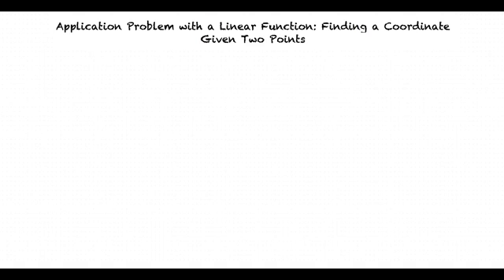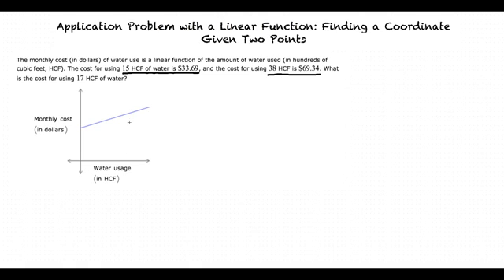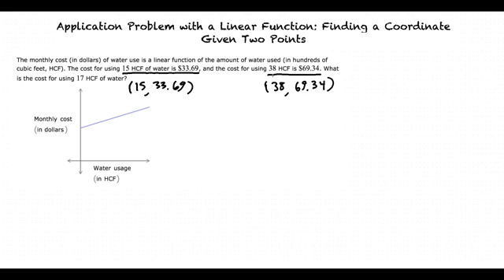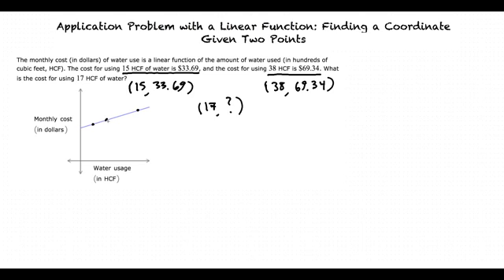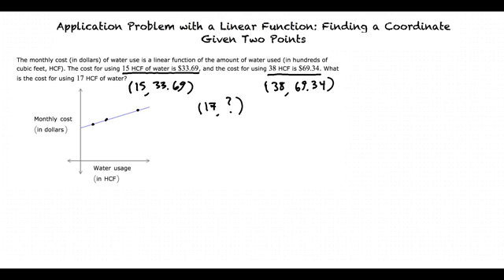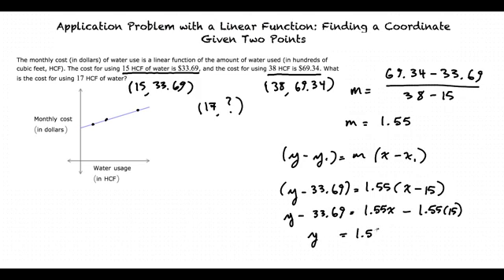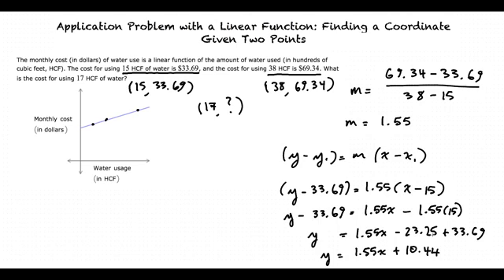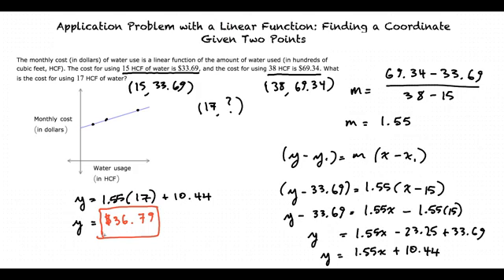Example: Application Problem with a Linear Function: Finding a Coordinate Given Two Points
This is an example video of Application Problem with a Linear Function: Finding a Coordinate Given Two Points for ASU.

Join us!